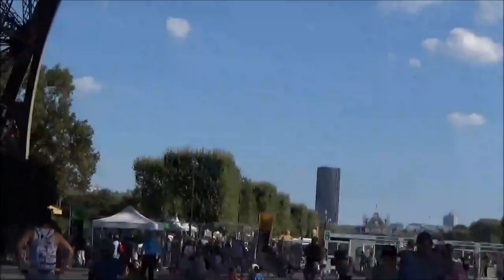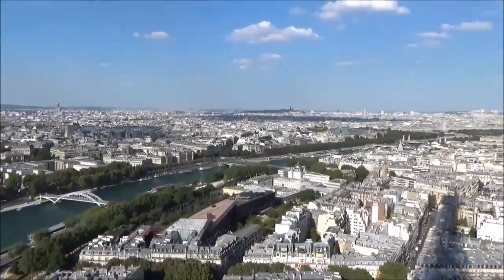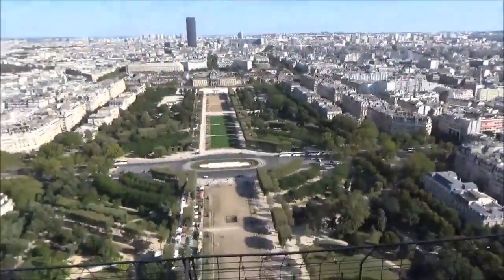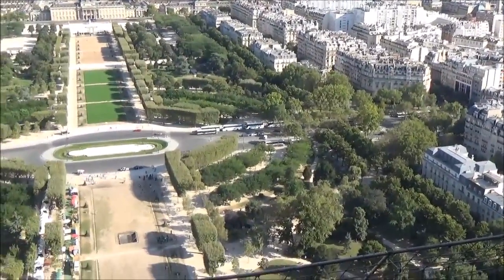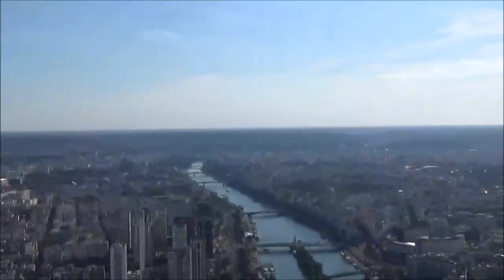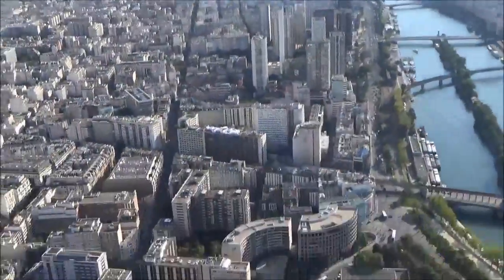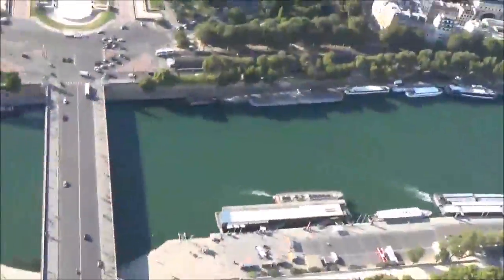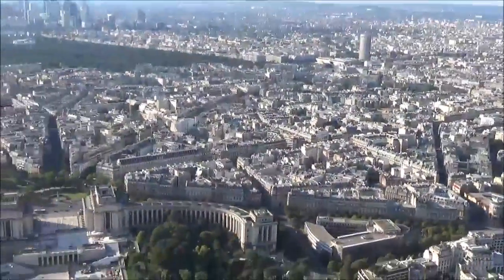Europe Trip Volume 3 Atop the Eiffel Tower